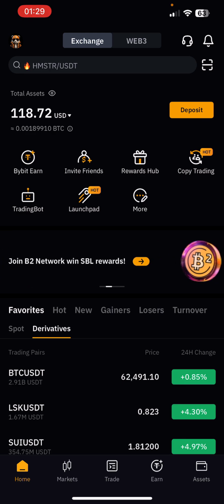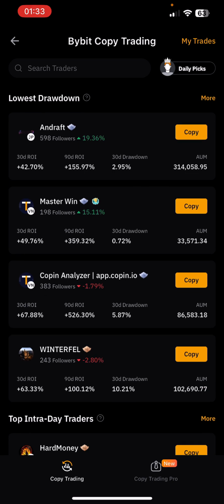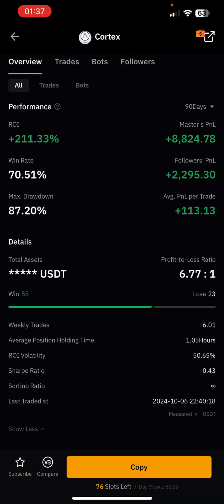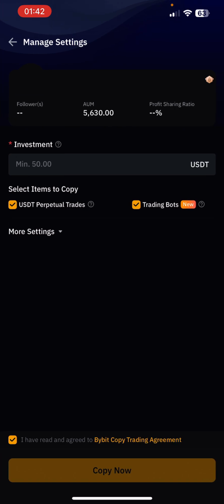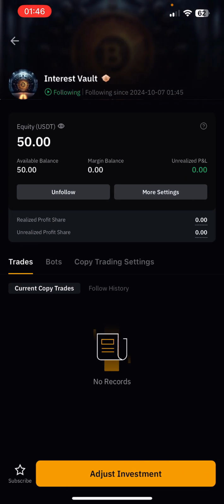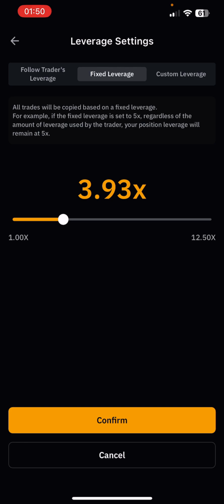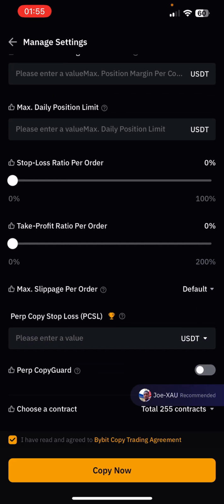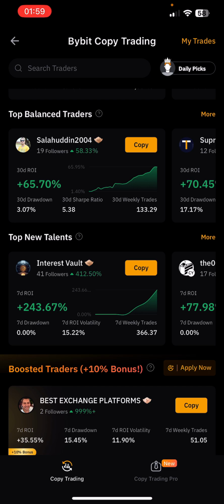How to do BYBIT Copy trading as a beginner (make $20 daily)